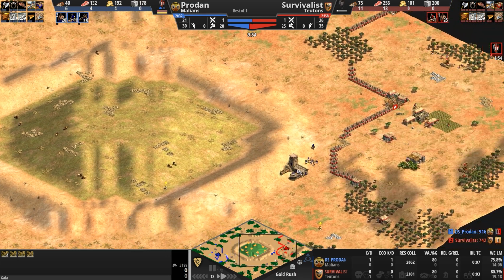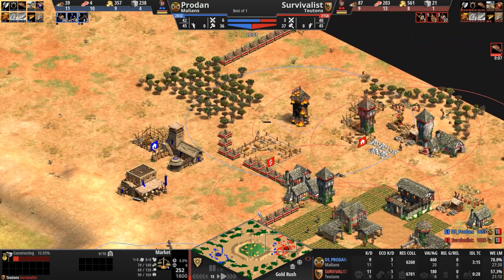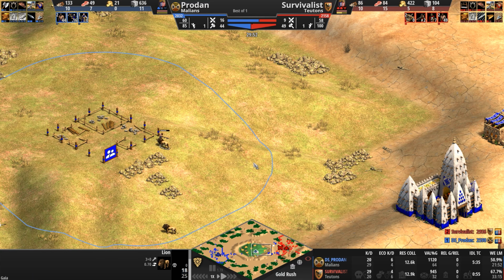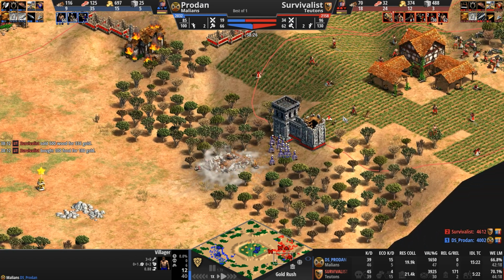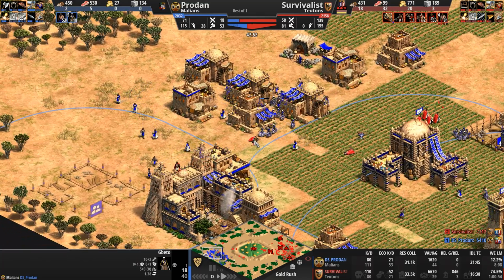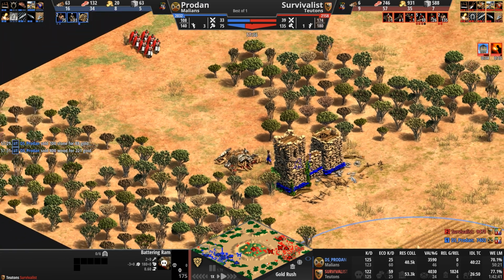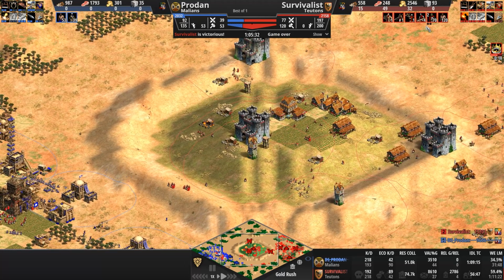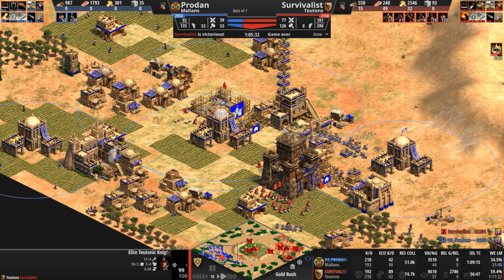Survivalist vs Prodan | Teutons vs Malians | Gold Rush | Age of Empires 2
This game was played on the Age of Empires 2 (AoE2) ranked ladder.

Survivalist (2158) vs DS_Prodan (2032)
Teutons vs Malians

Chapters
0:00 - Civ features, base review and Dark Age
5:12 - Feudal Age and onwards
38:29 - Post-game thoughts